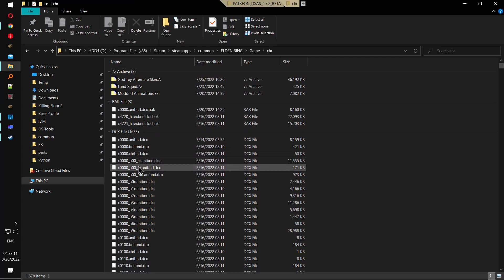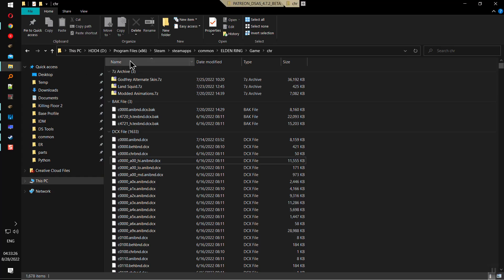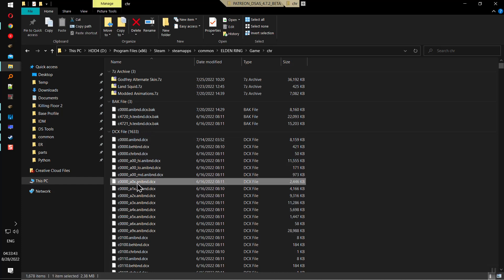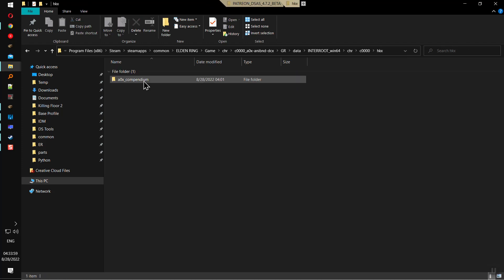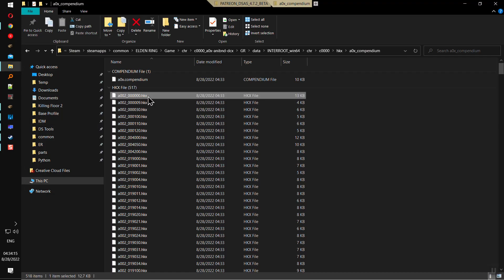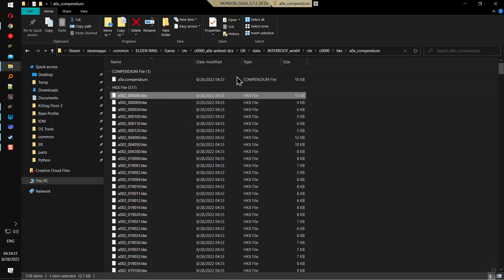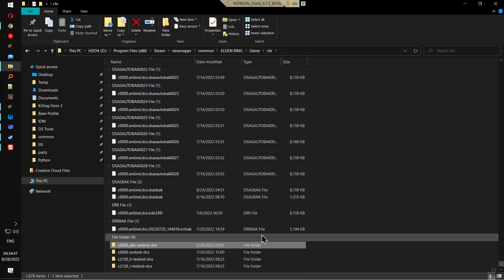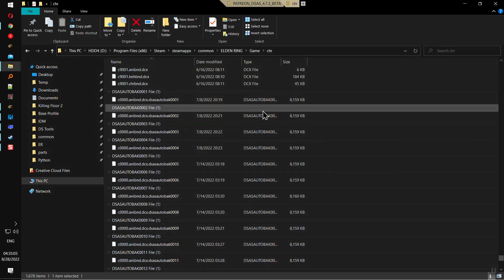Elden Ring/Dark Souls 3 Modding :-hkx animation replacing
This video explains to modders how to replace hkx files from elden ring or dark souls games.